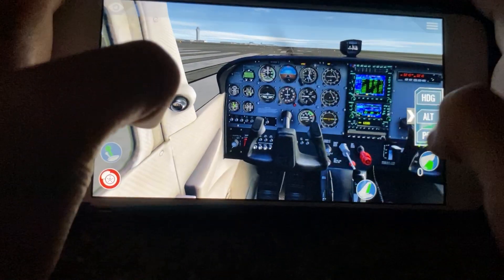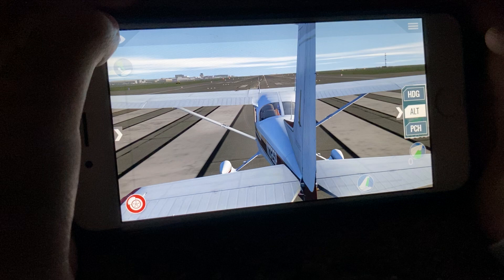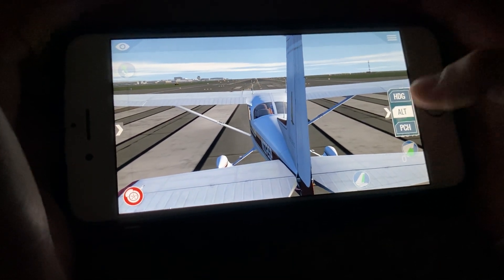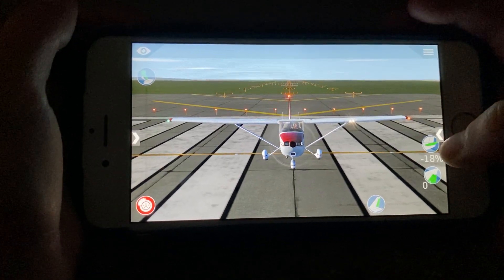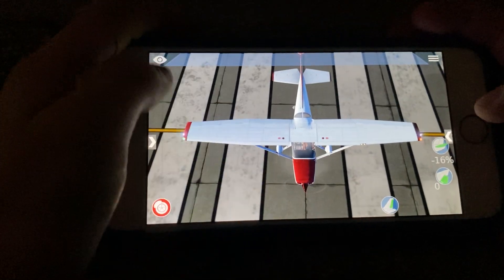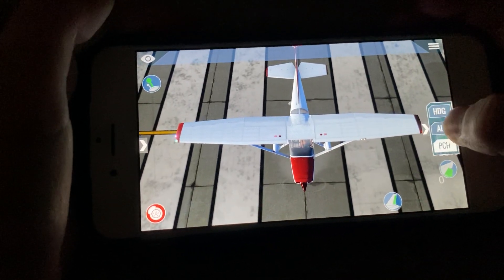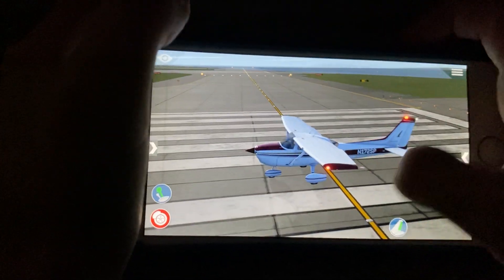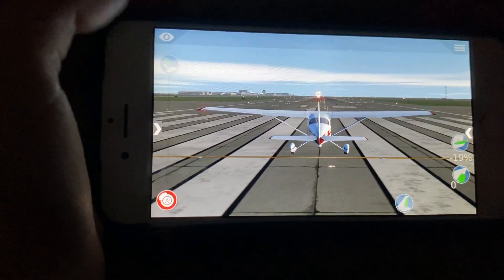X-plane could this help?